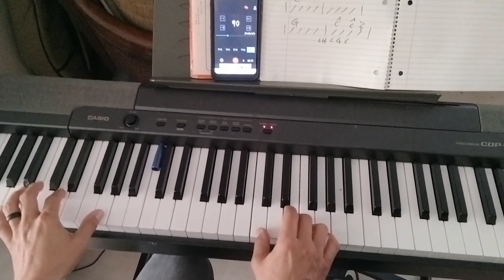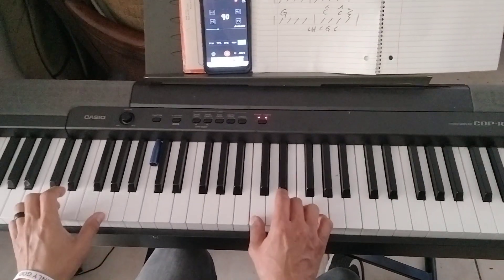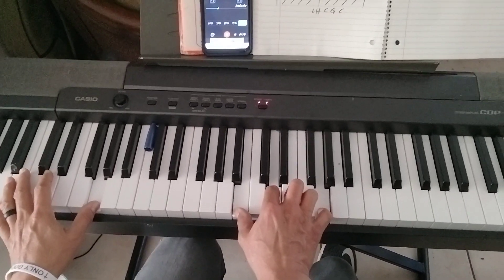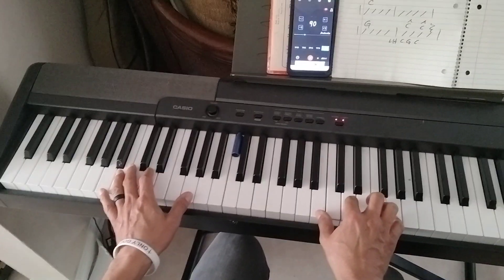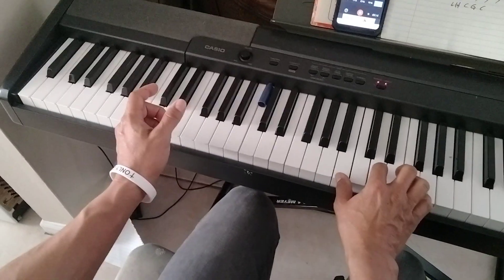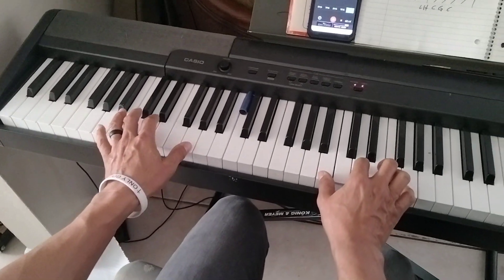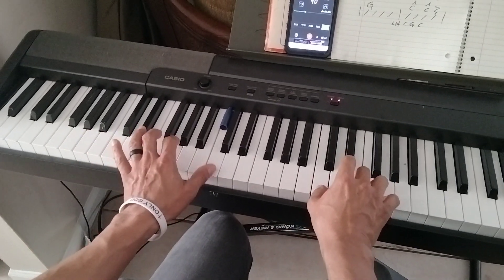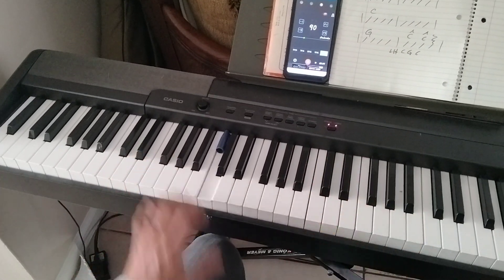Elijah this is your homework: start on G then play C with both hands on 1and on 3 ( but G on 2 )